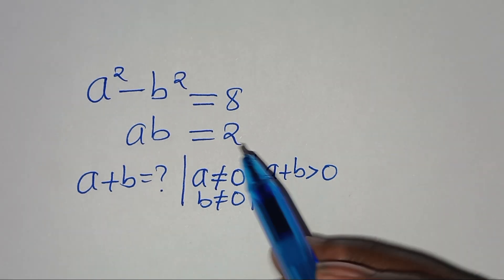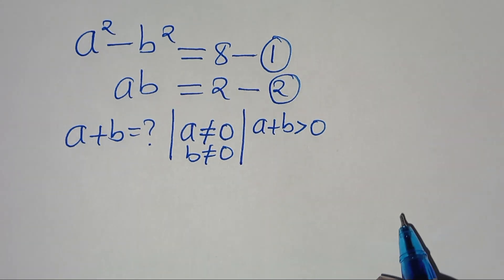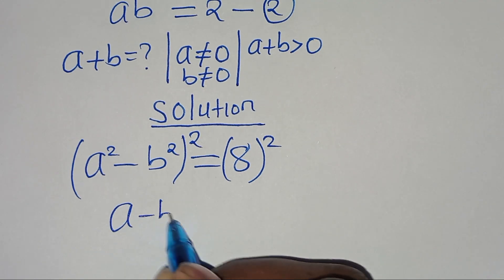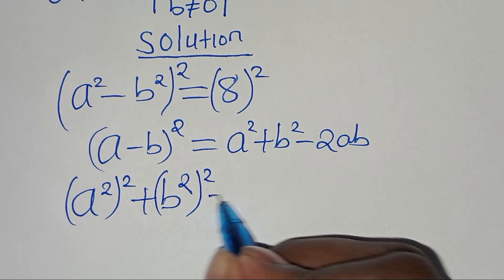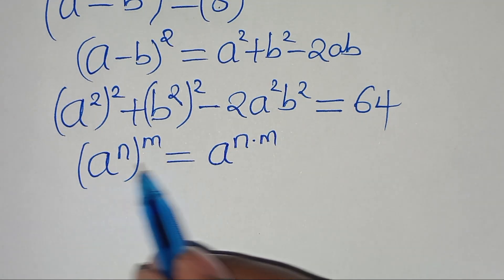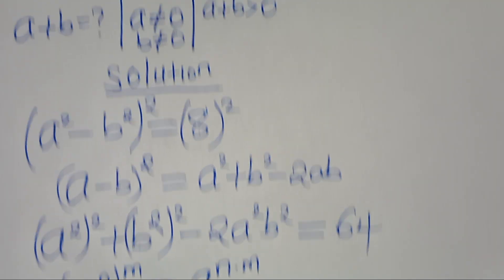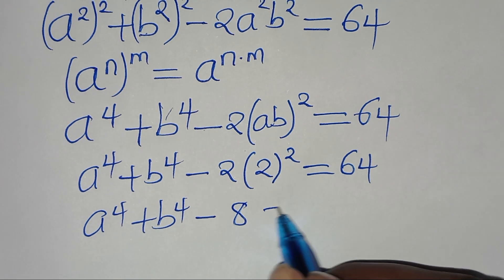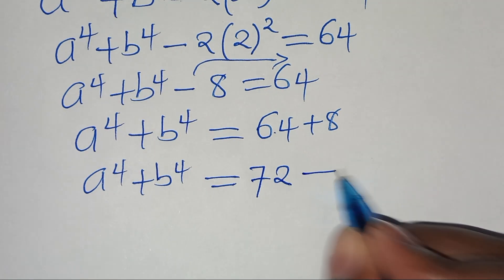Germany | Can you solve this?| Math Olympiad